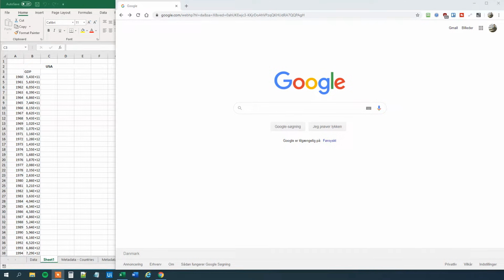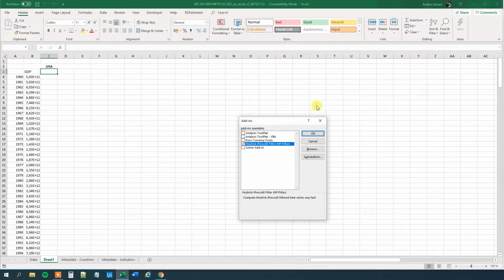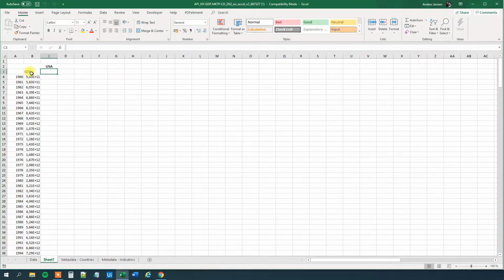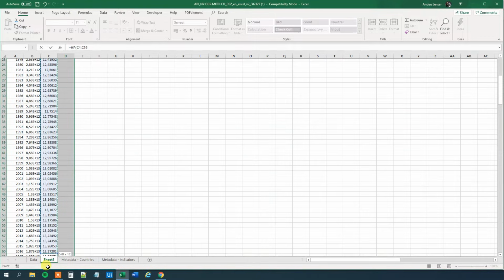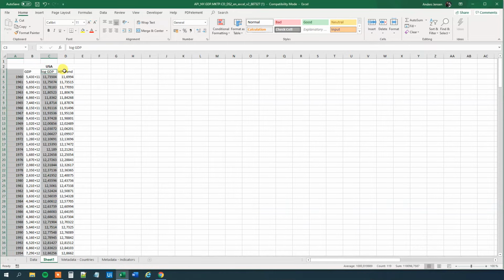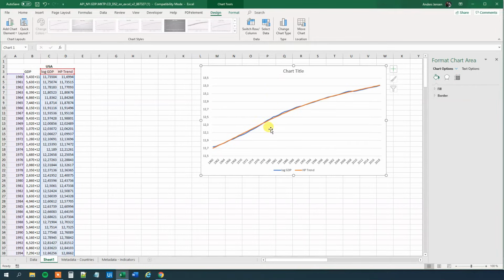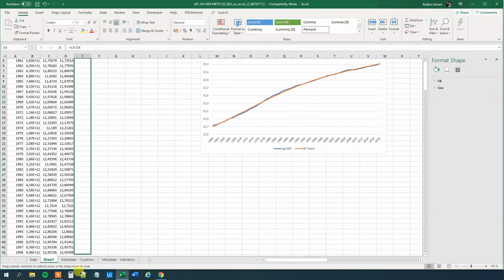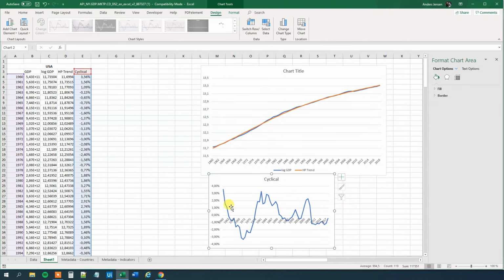How to install and use the HP-Filter in Excel - Full Tutorial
This video tutorial shows, how to install and use the HP-Filter in Excel. The HP-Filter (Hodrick-Prescott Filter) is a mathematical tool to be used in macroeconomics to either remove the cyclical component or isolate it (compute output gaps).

0:00 Download the HP Filter online
Use the HP Filter from EconPapers

0:24 Install the HP Filter

1:16 Make a log transformation of the GDP

1:38 Create the HP Trend

2:32 Plot the data in a graph

2:58 Fine-tuning our graph

3:45 Calculate the cyclical component

4:18 Plot the cyclical component into our graph